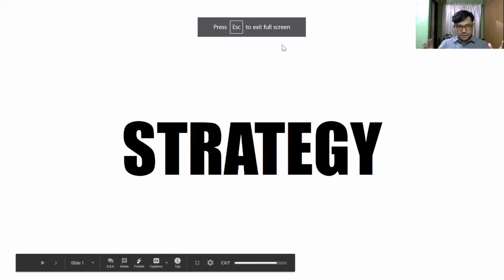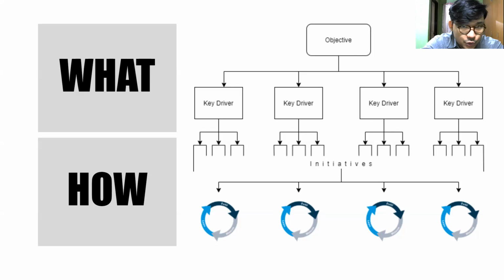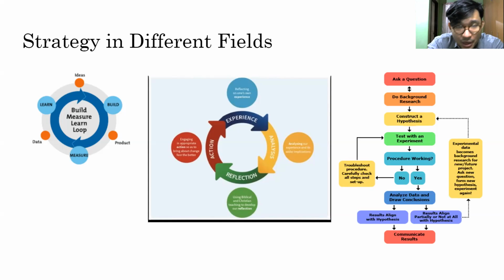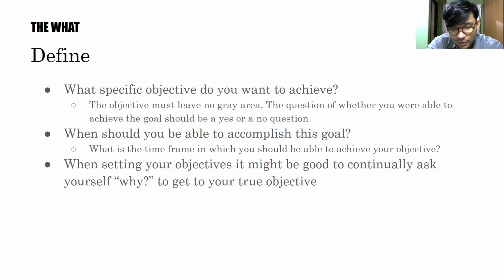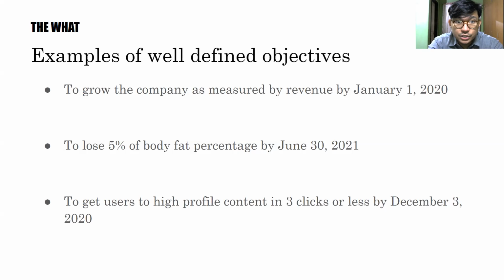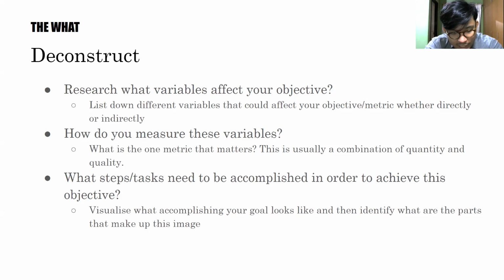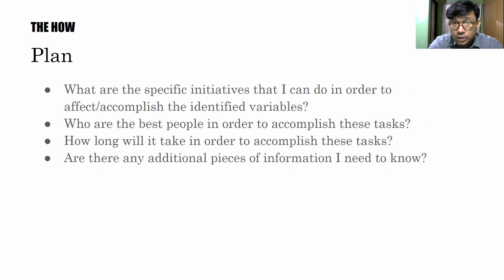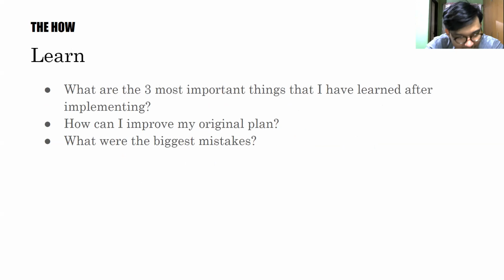Strategy Part 1